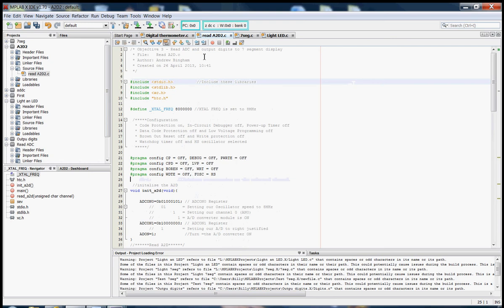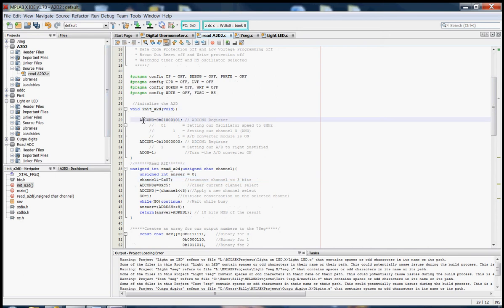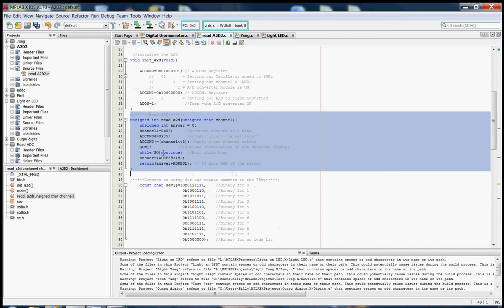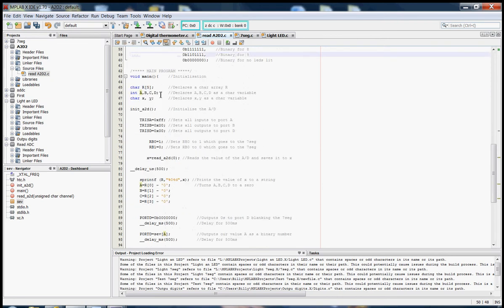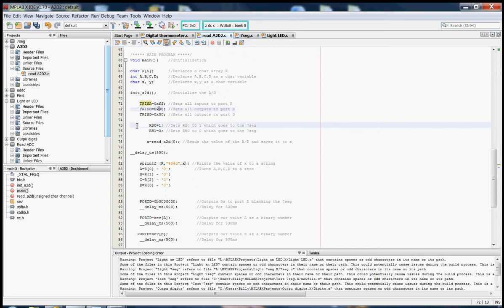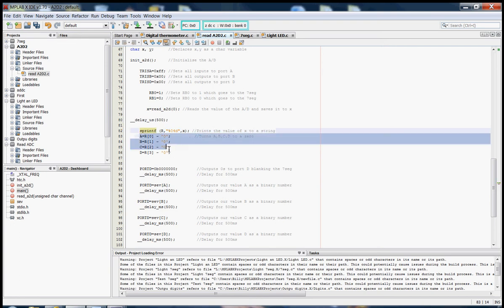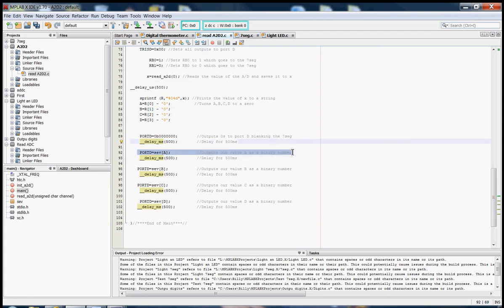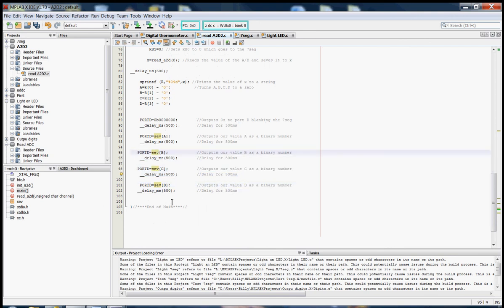Read A2D using a PIC16F877A